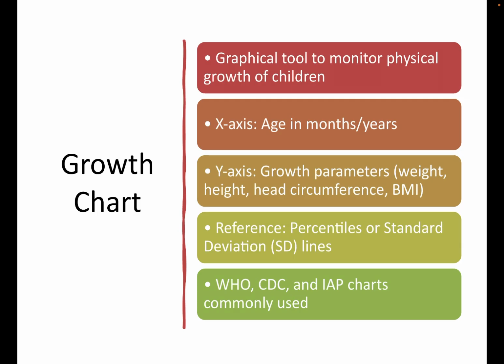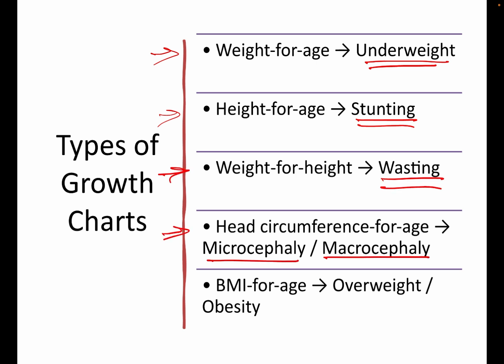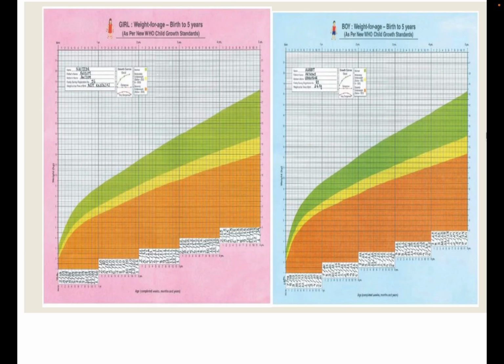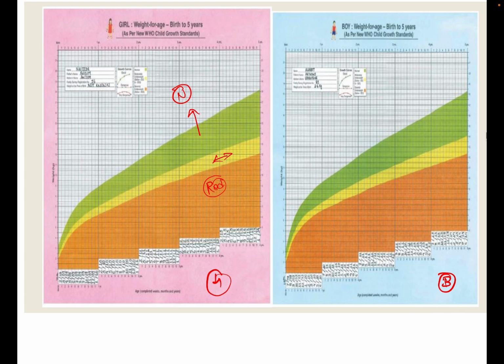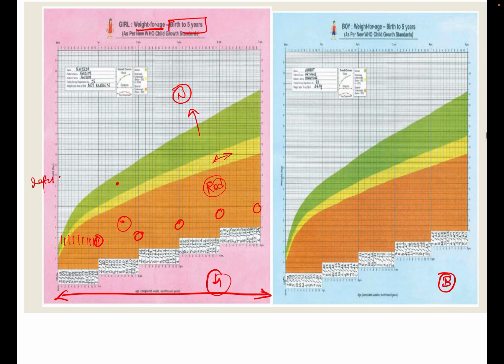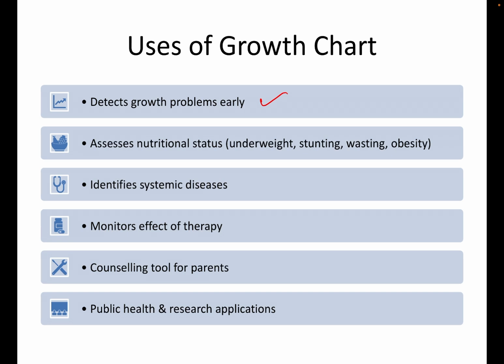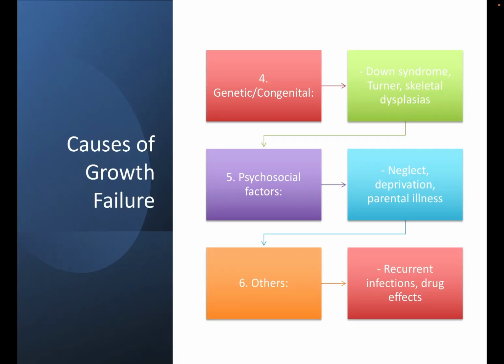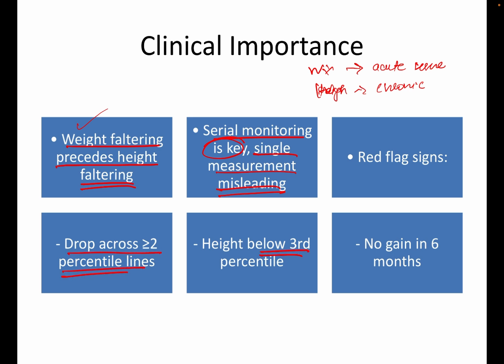Growth Charts Explained Simply | MBBS University Exams in Under 5 Minutes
Growth charts are among the most important tools used in Pediatrics and Community Medicine to assess a child’s growth and nutritional status. Yet many MBBS students find them confusing during examinations and clinical postings.

In this concise exam-oriented video, you will learn how growth charts are constructed, how health workers measure height and weight, how data are plotted on WHO growth charts, and how pediatricians interpret the findings to identify growth faltering, undernutrition, stunting, wasting, and underweight.